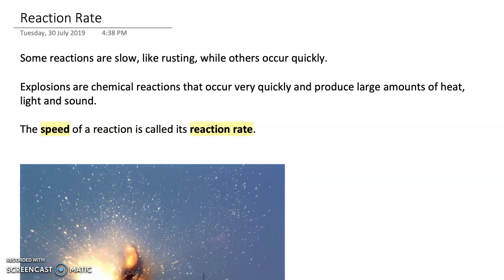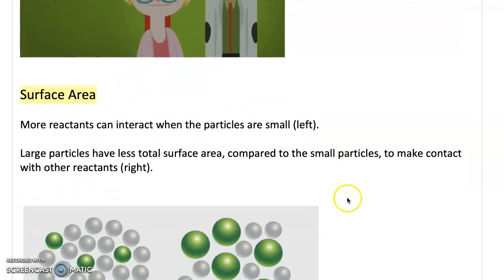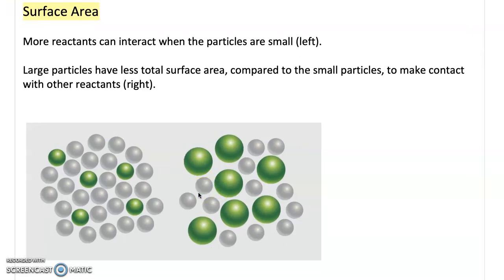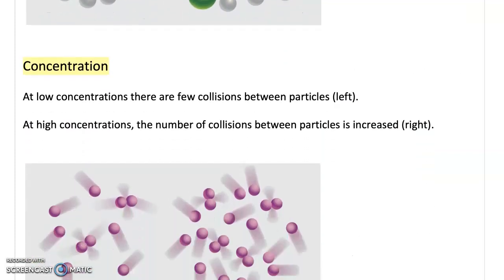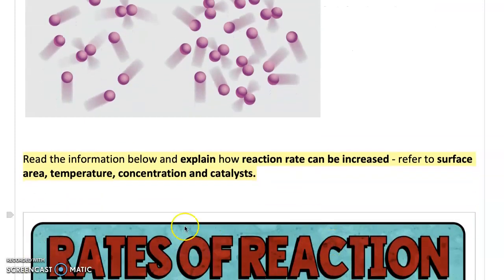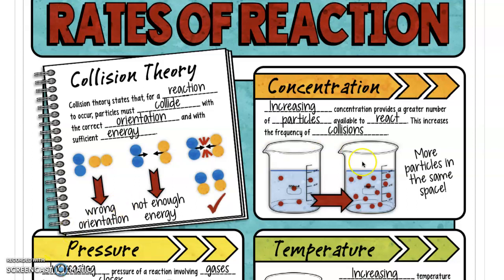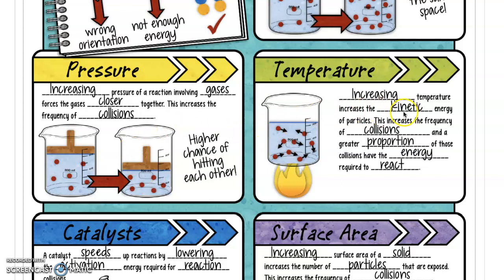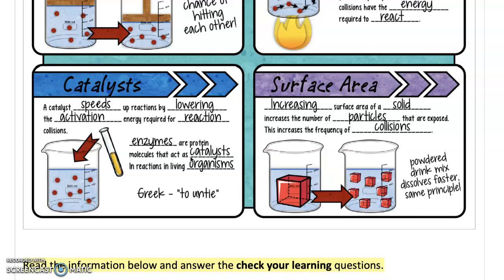Reaction Rate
Introduction to reaction rate, collision theory and chemical reactions